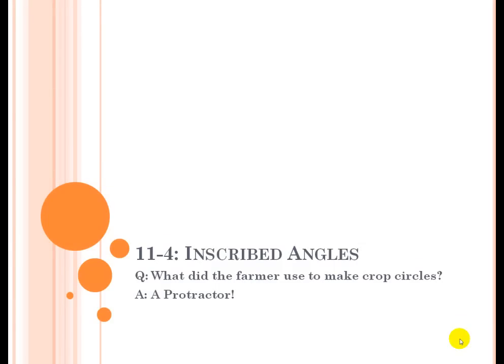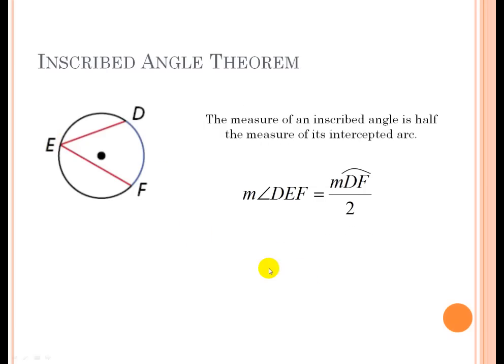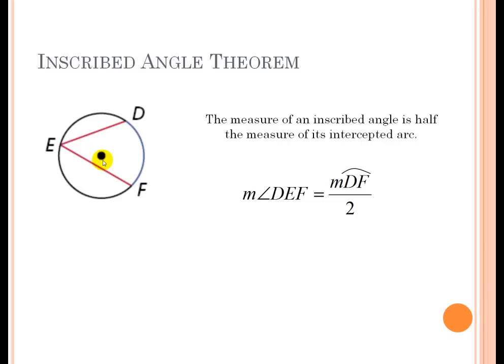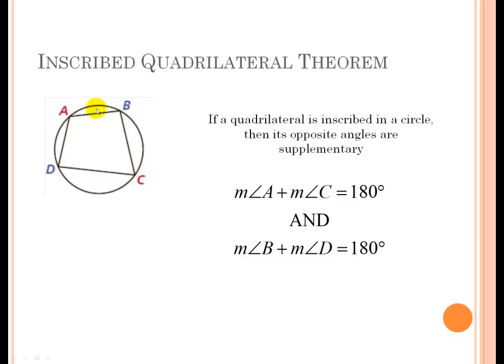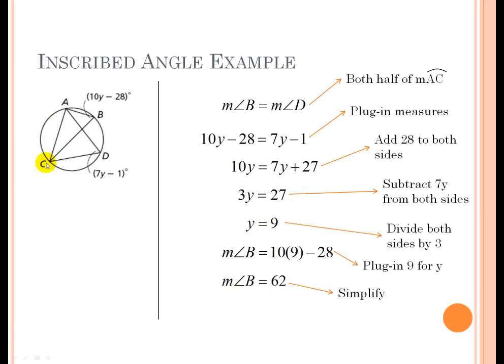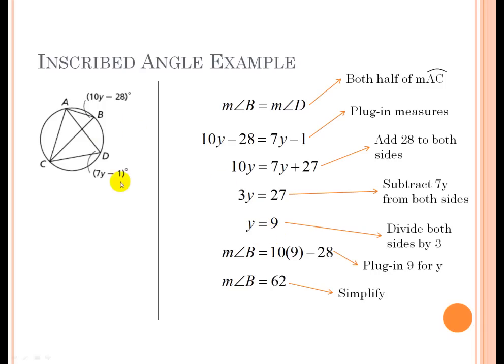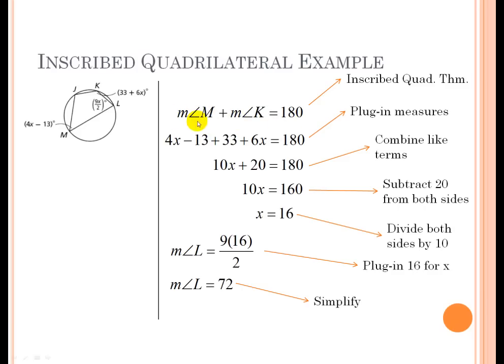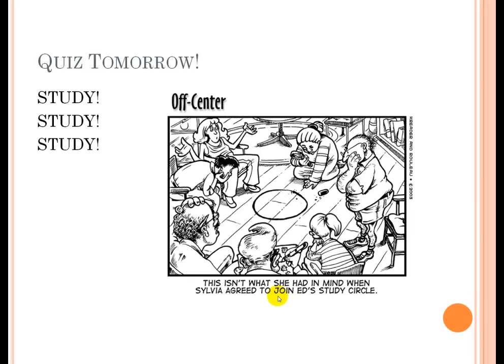11-4 Inscribed Angles